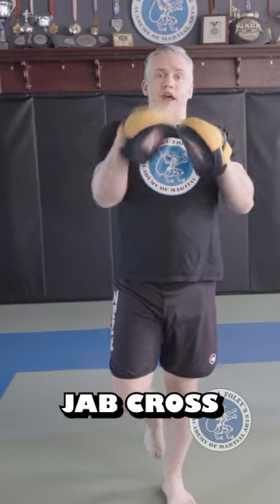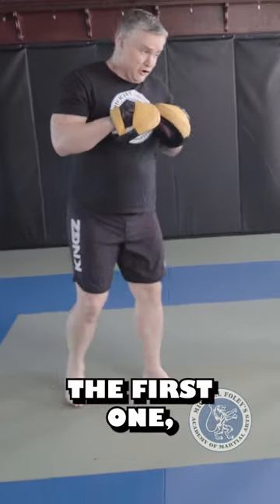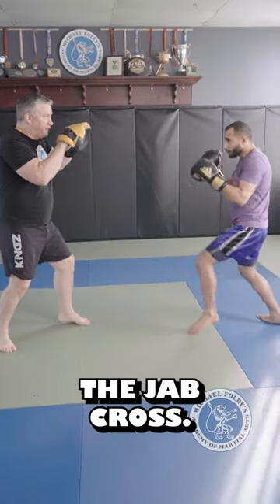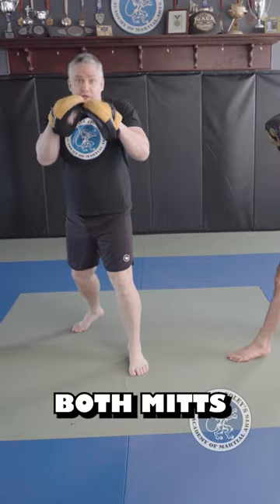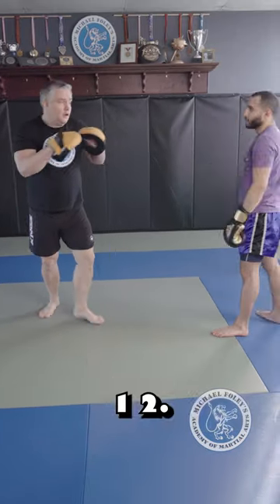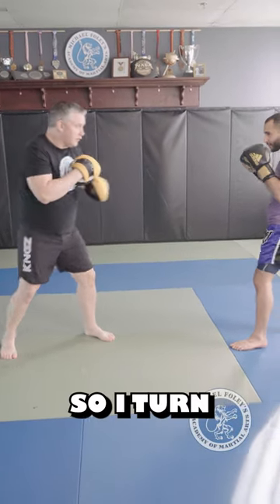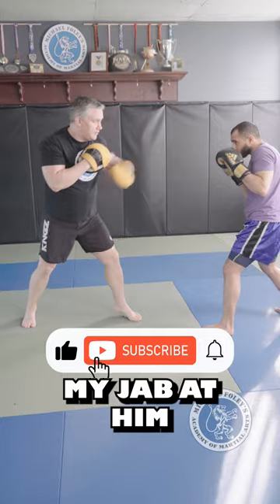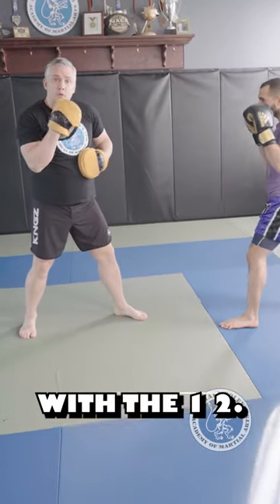Two Ways To Catch The Jab Cross on Mitts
In this video, I cover two way to catch the jab-cross combination on the focus mitts.